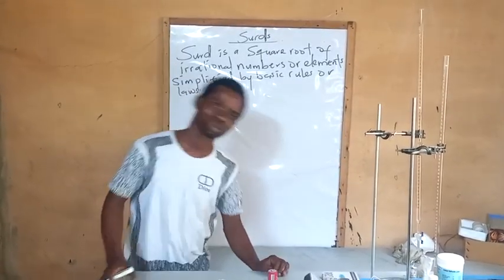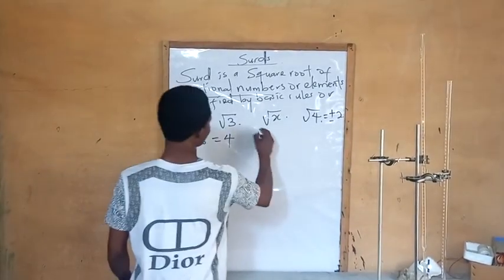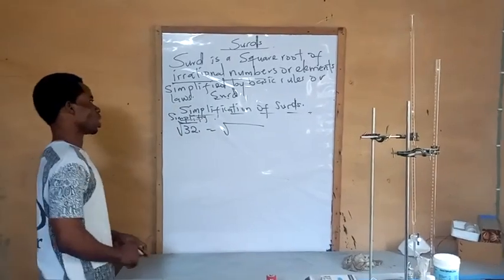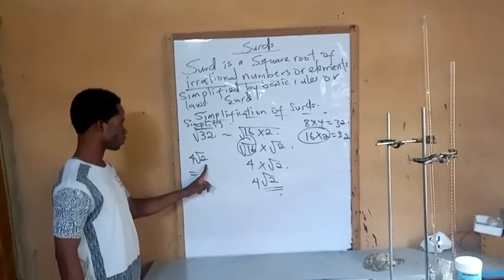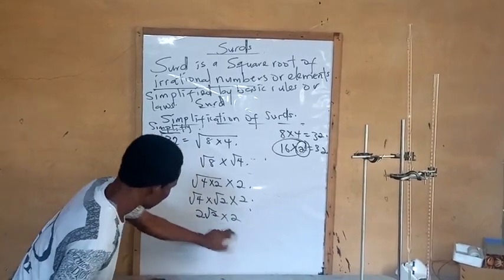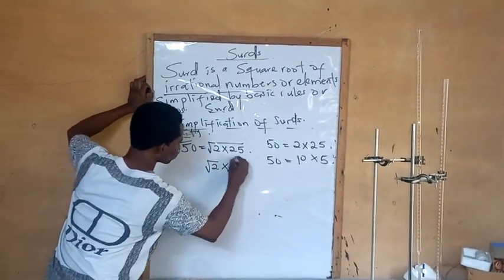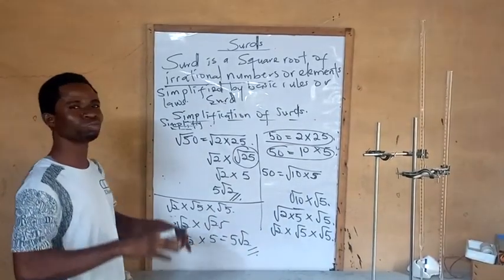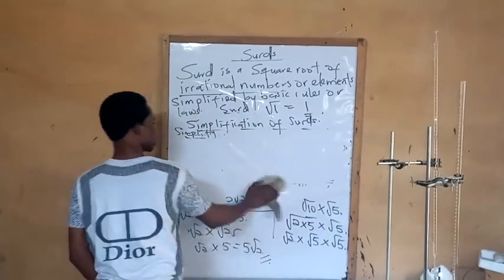Introduction and simplification of surds